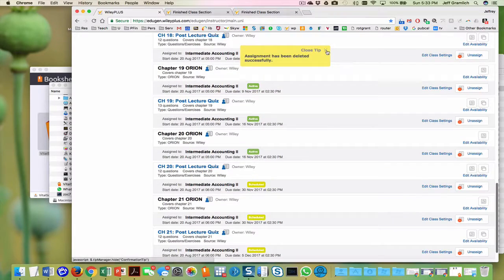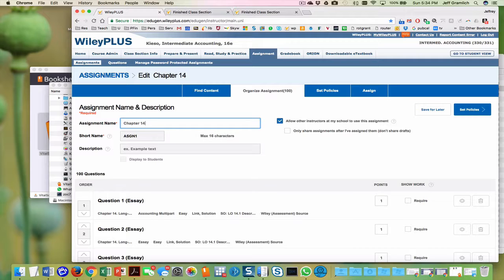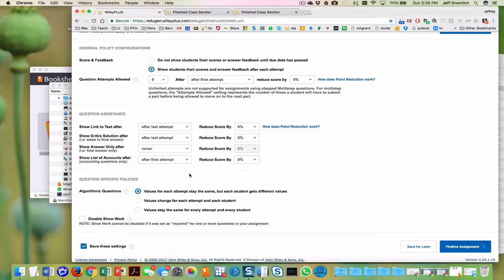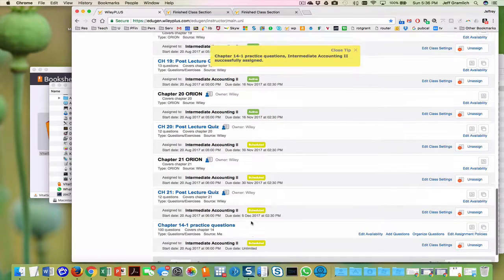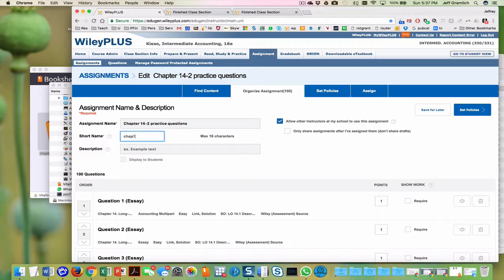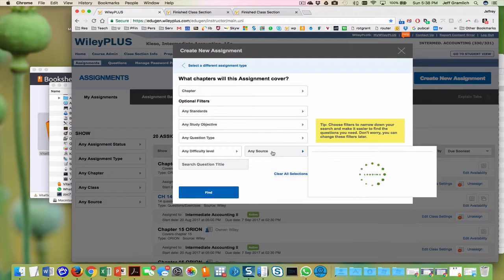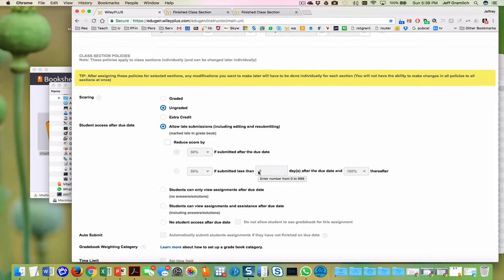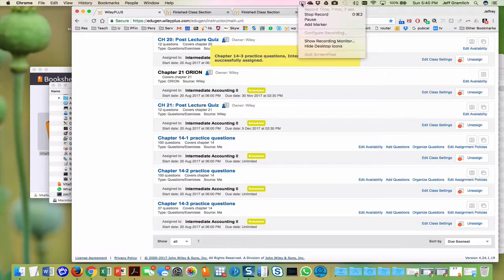How to select practice problems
WileyPlus navigation tool.